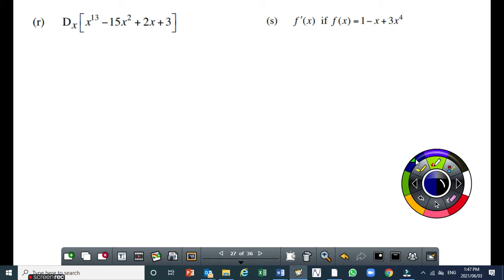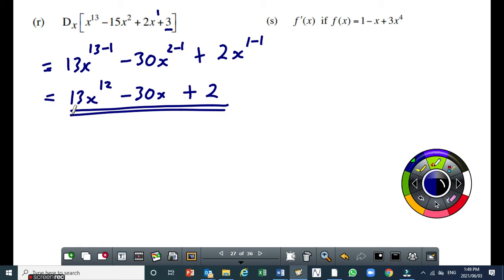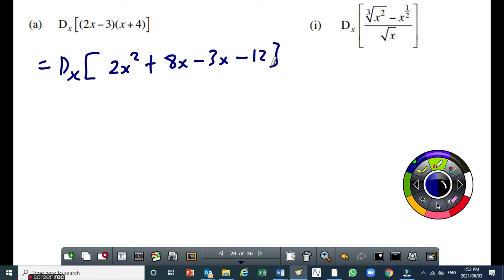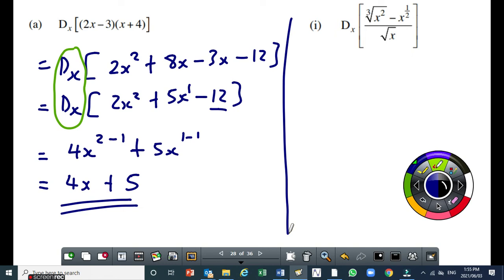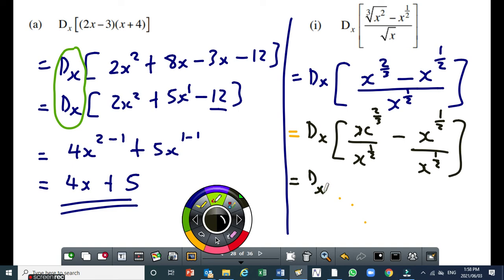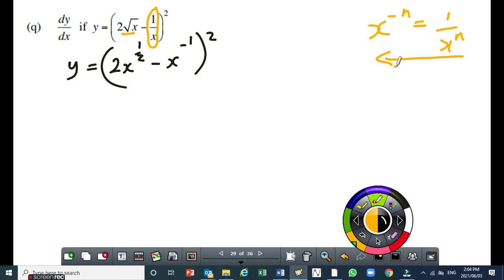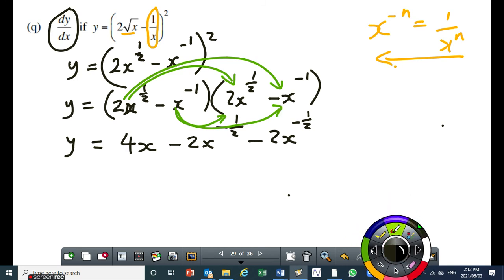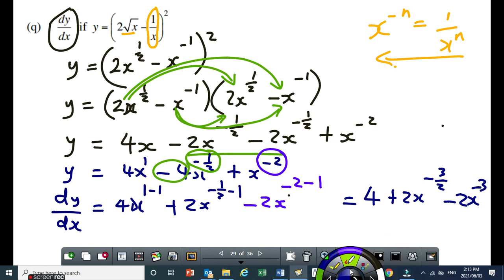Rules of Differentiation Part 5